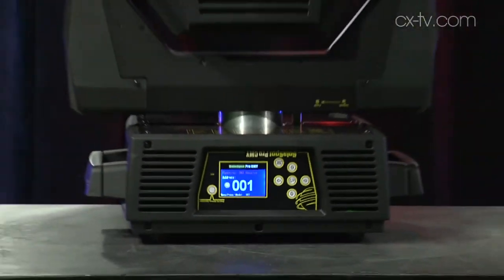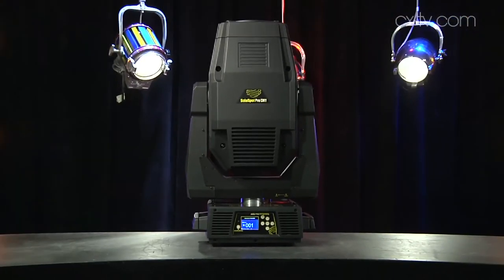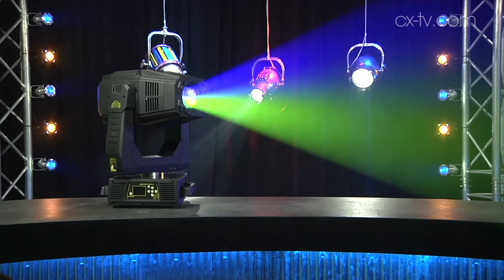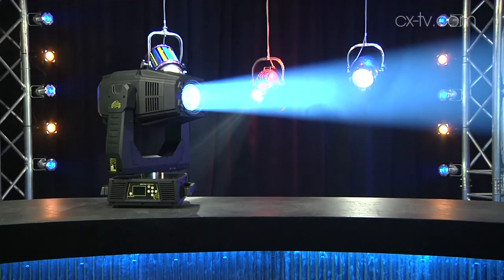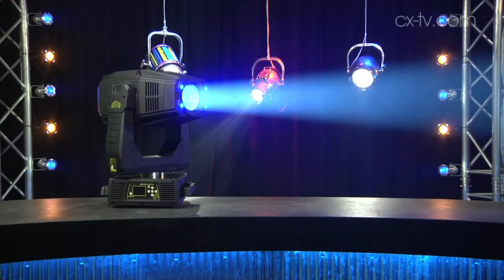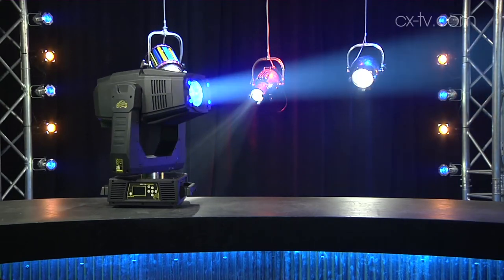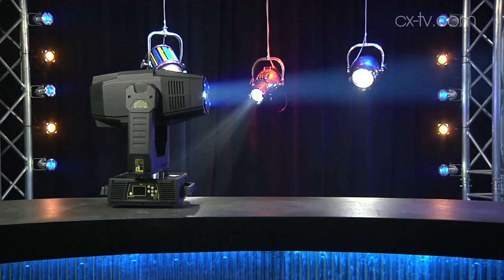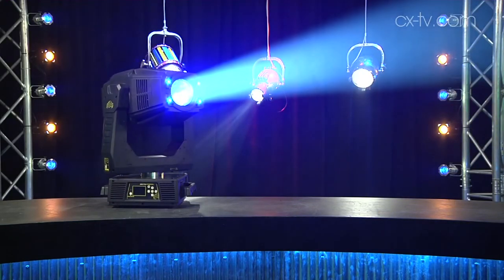GB93 Ep3 HES SolaSpot Pro CMY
GB93 Ep3 High End Systems SolaSpot Pro CMY LED